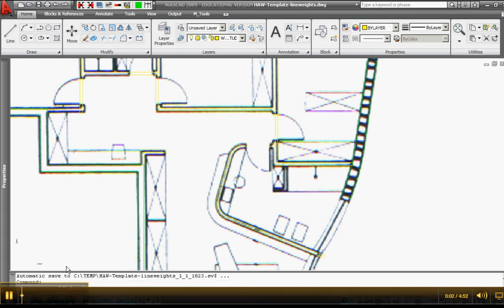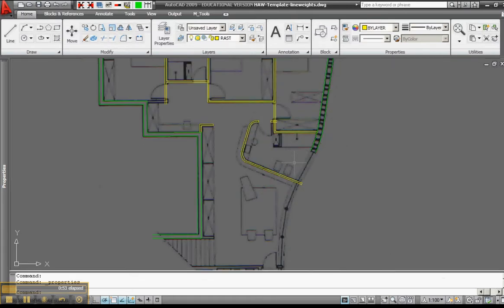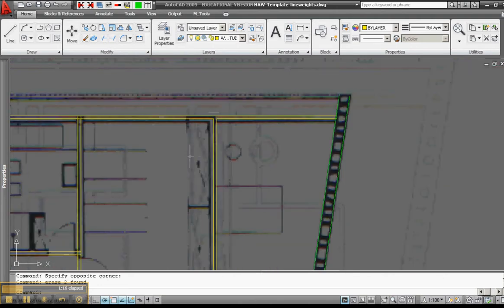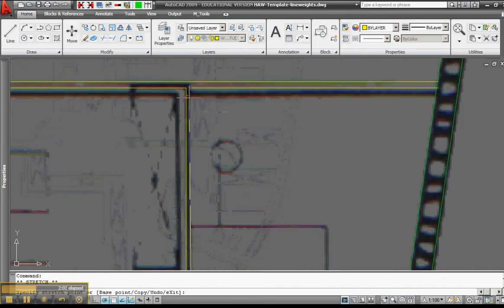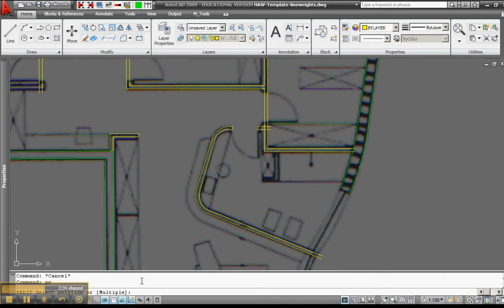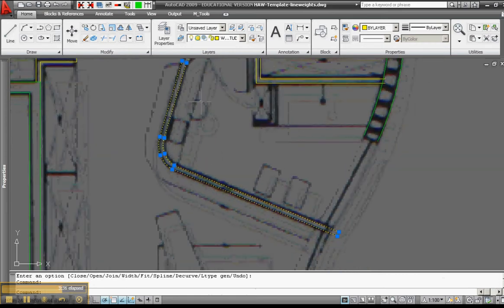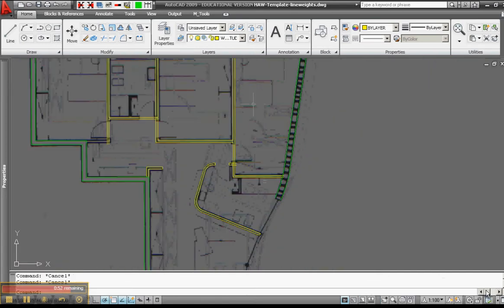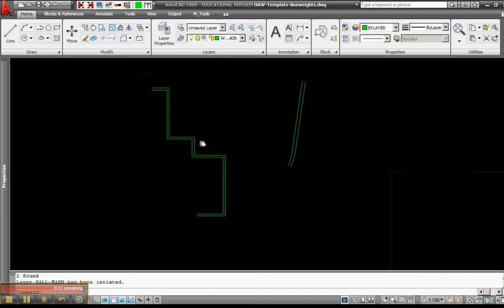architecting for beginners - image fade, polyline join and layer isolate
how to use these commands